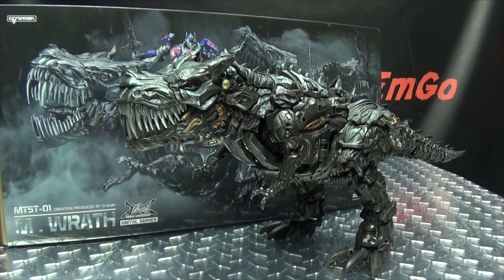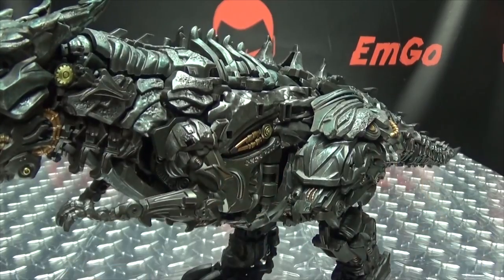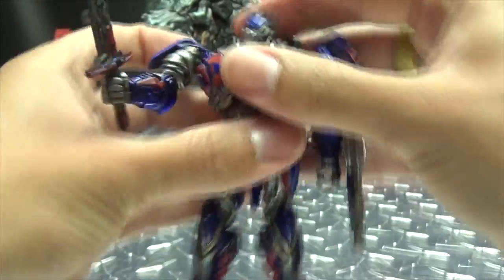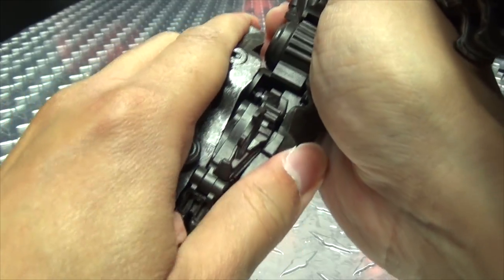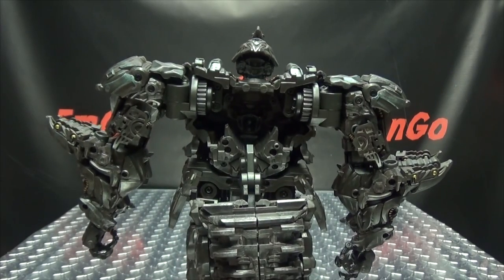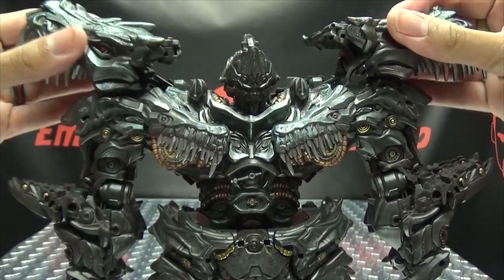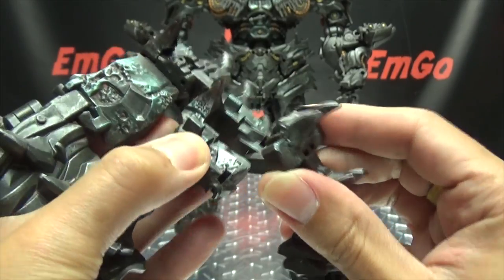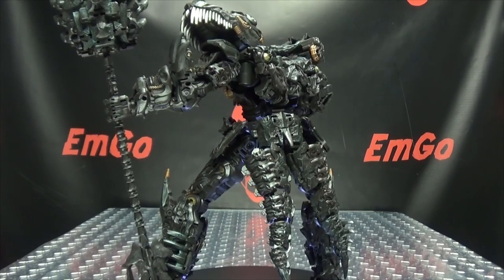GCreation M. WRATH (AoE Grimlock): EmGo's Transformers Reviews N' Stuff